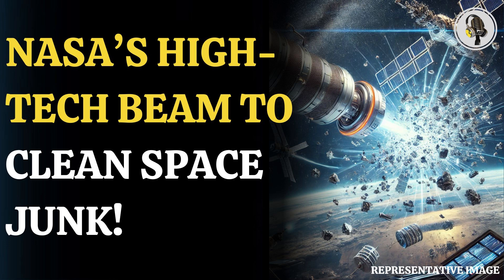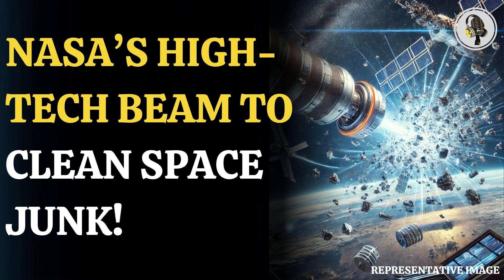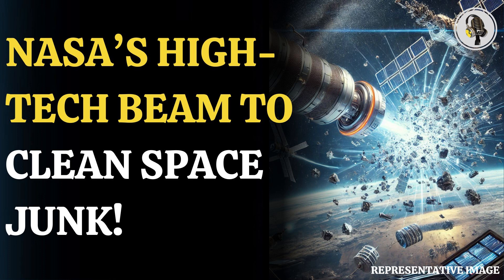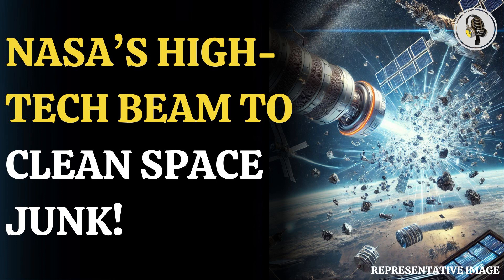Scientists Plan to Remove Space Junk Using Tractor Beams! | WION Podcast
Scientists are developing a real-life tractor beam to remove space junk from Earth's orbit. Dubbed the "electrostatic tractor," this technology could help clear dead satellites and prevent collisions. The idea, proposed by Hanspeter Schaub, uses electrostatic attraction to pull debris away safely. With over 23,000 large objects and millions of smaller fragments in orbit, space junk poses a major threat to satellites and space missions. The FAA warns that unchecked debris could impact communications, GPS, and weather satellites. While the science is promising, the project lacks funding. If successful, this sci-fi-inspired solution could revolutionize space cleanup.